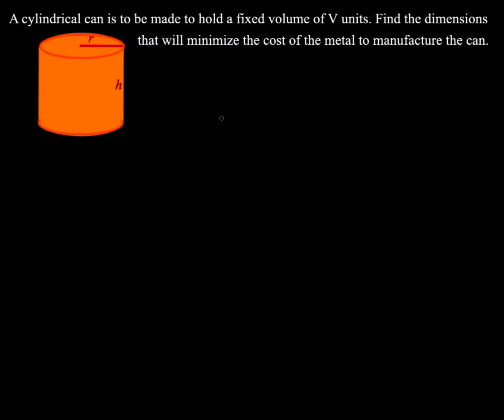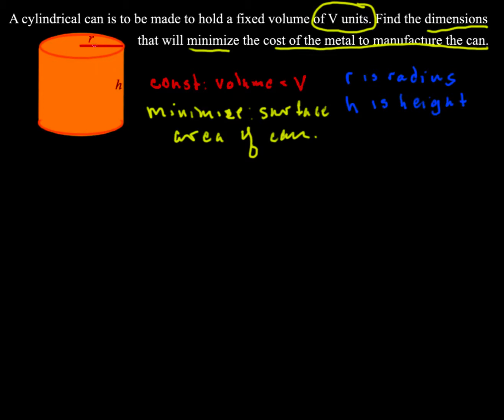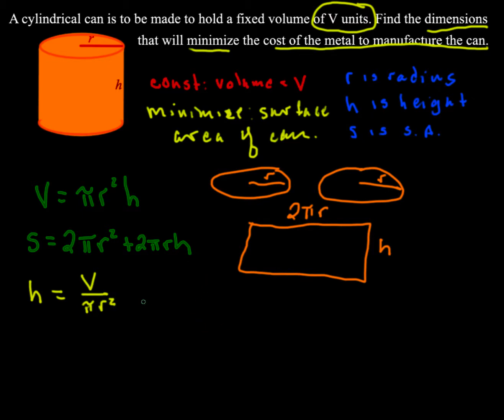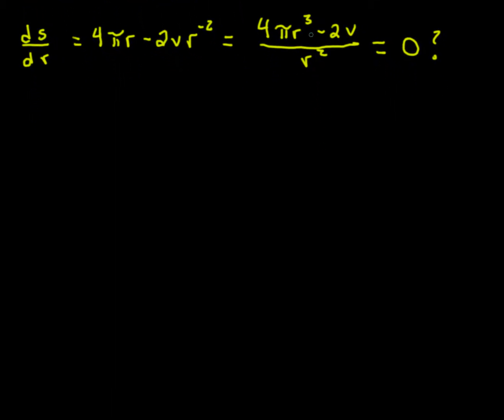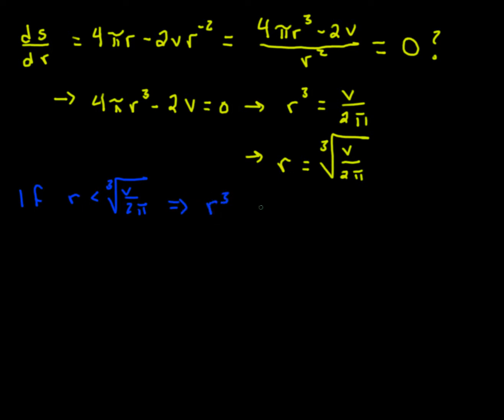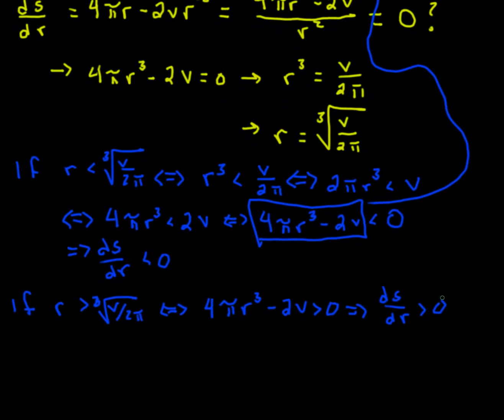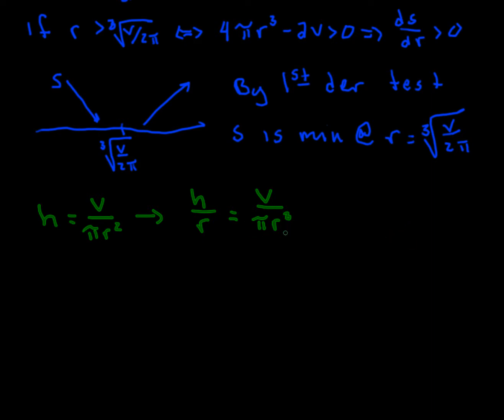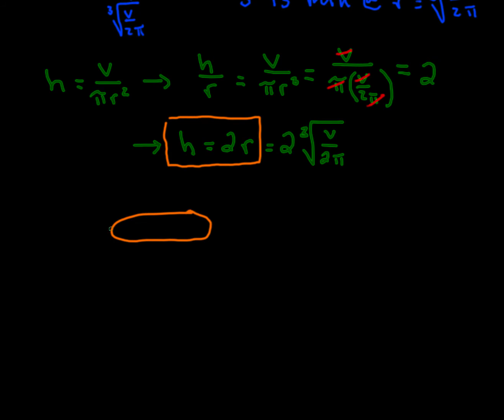Minimizing Surface Area of Cylinders